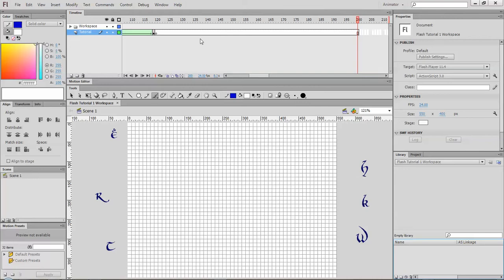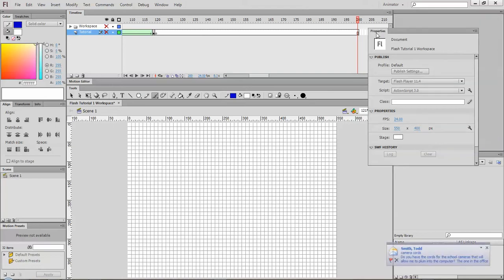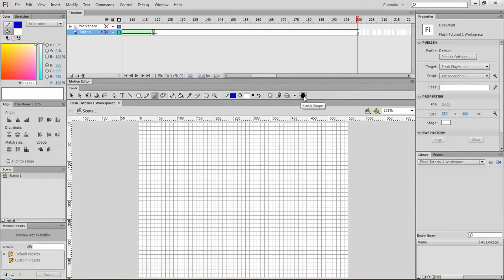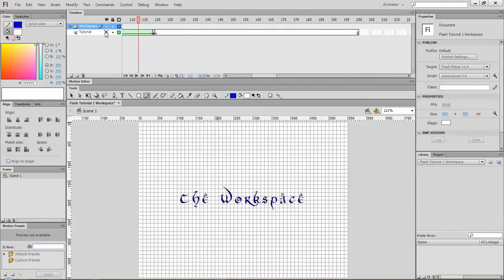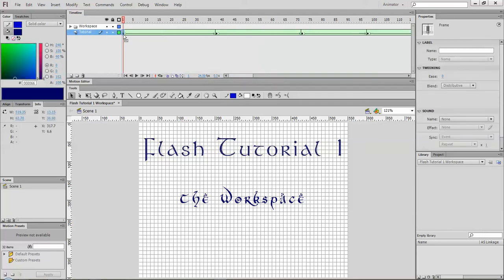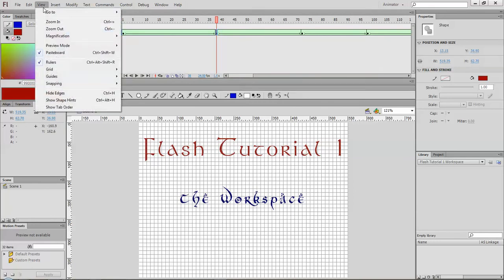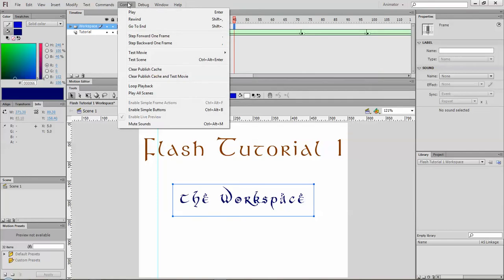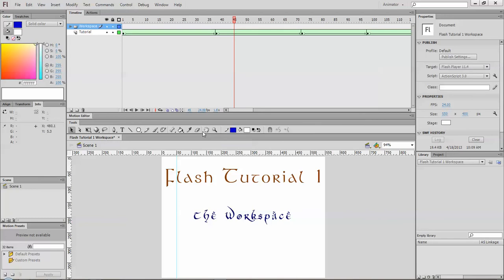Adobe Flash Professional CS6 Tutorial 1 - The Workspace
This is an overview of the main components of the workspace for my middle school students..